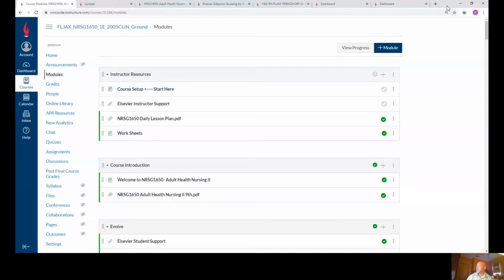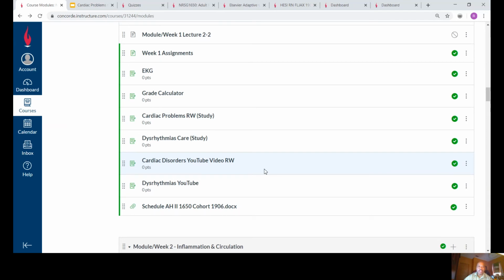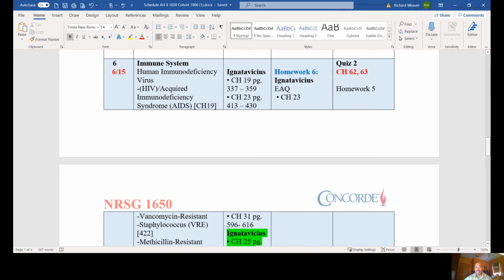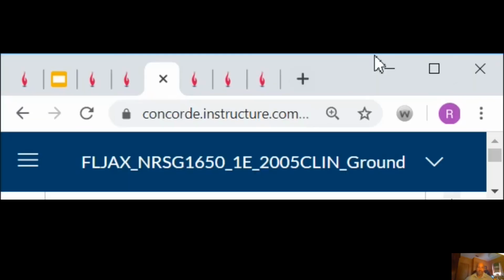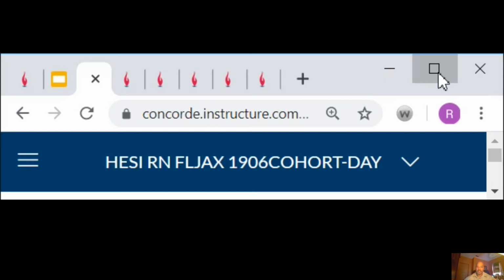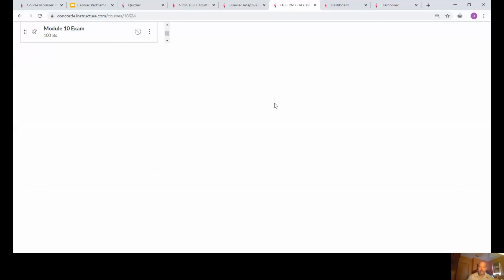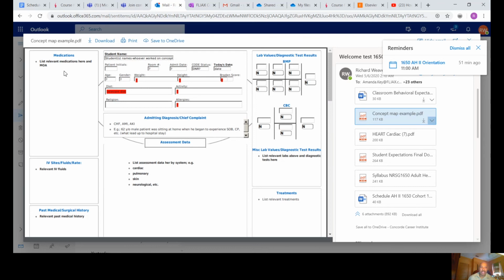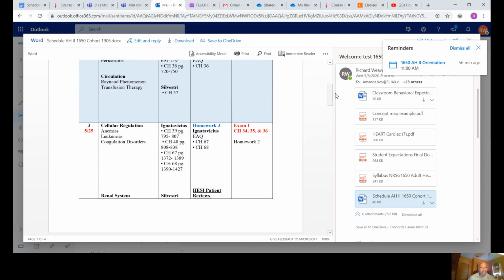1650 AH II Orientation 1